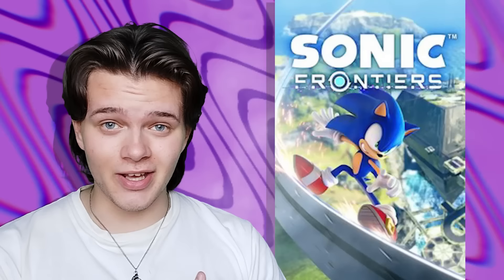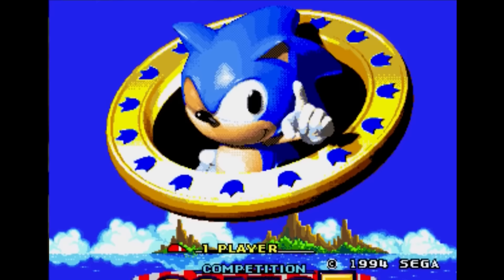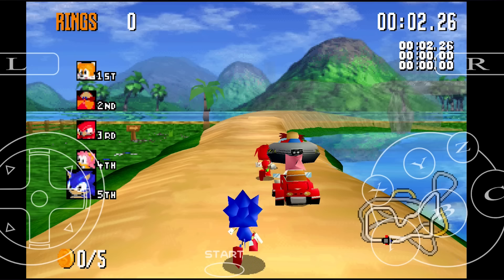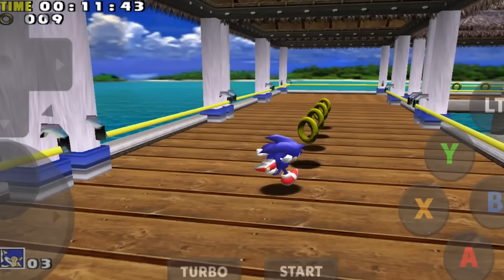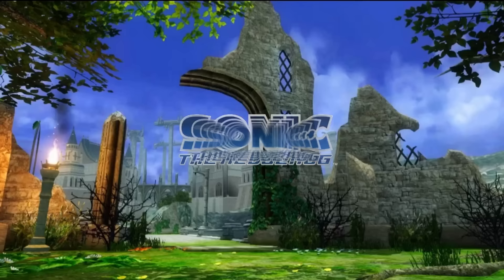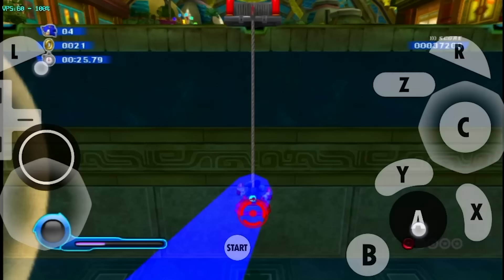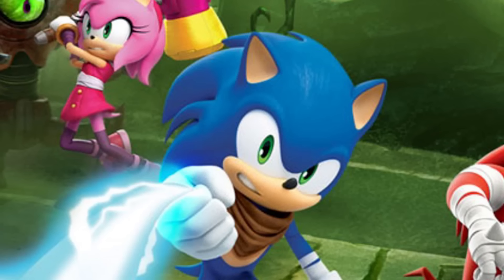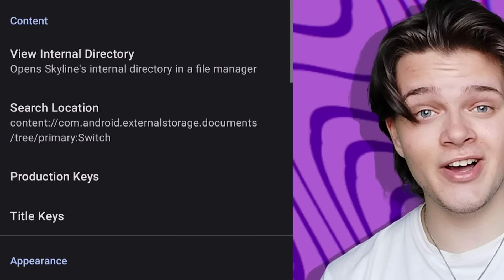HOW MANY SONIC GAMES ARE PLAYABLE ON ANDROID?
19 year old rambles about ports and emulation for 10 minutes?

LINKS TO ALL THE STUFF IN THE VIDEO (In Order of Appearance)
Sonic 1 Mobile:

For any inquires, DM me!